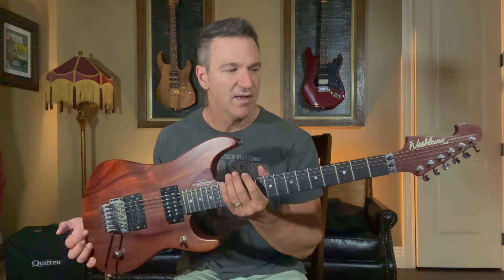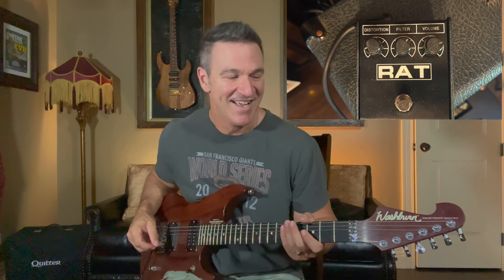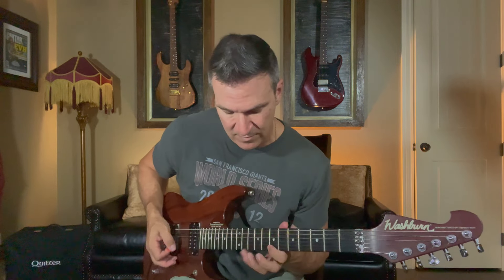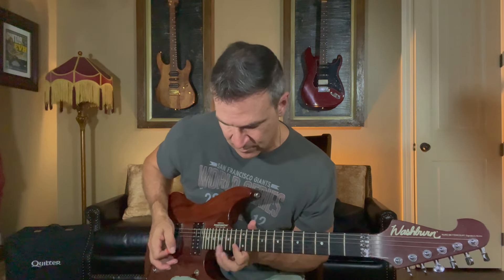"Get the funk out" solo with a breakdown of the gear used.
Absolute masterpiece of music from my fav guitar player.